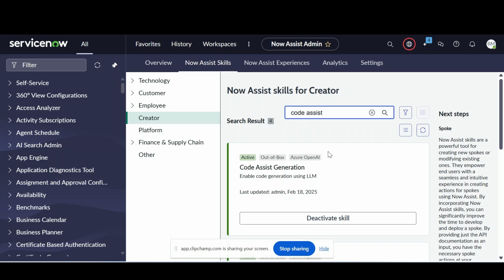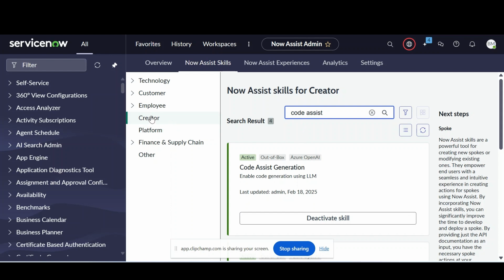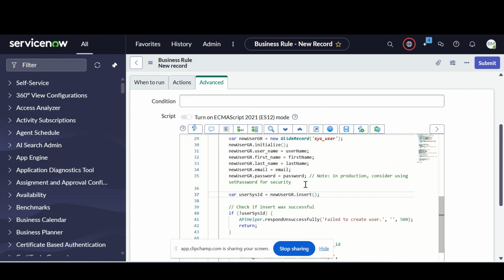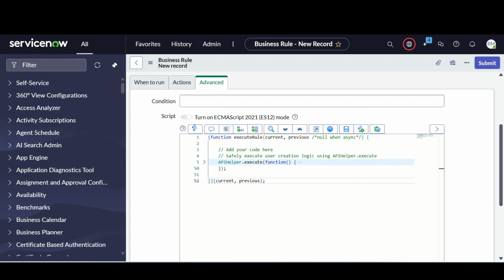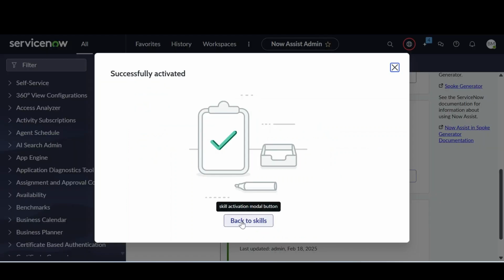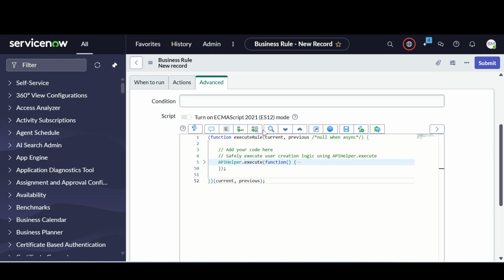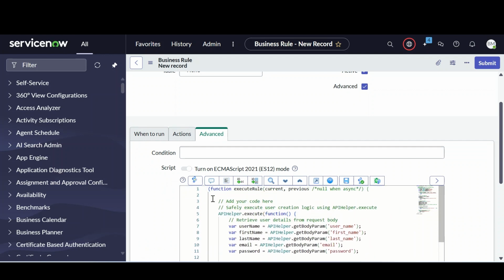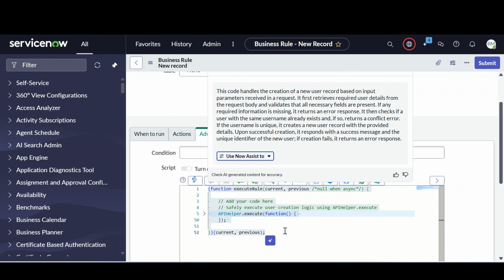Code Assist Summarization with Now Assist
Learn how to supercharge your ServiceNow development with Code Assist Summarization using the Now Assist for Creator Plugin. In this tutorial, we’ll explore how AI can help generate, understand, and summarize code right inside ServiceNow Studio — saving you time and improving code quality.

🔍 What You’ll Learn:

How to enable the Now Assist Creator Plugin

How Code Assist helps summarize existing code

Real use case demo for developers

Tips to accelerate your development workflows

Ideal for both beginners and experienced ServiceNow developers looking to work smarter with AI.